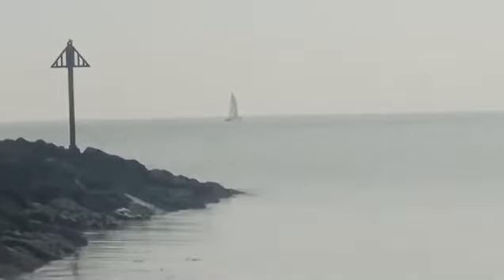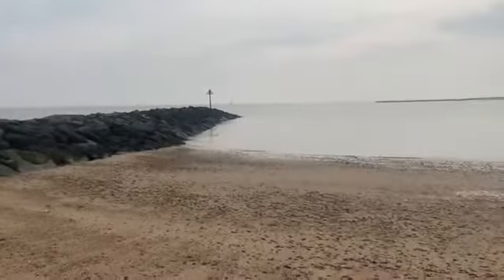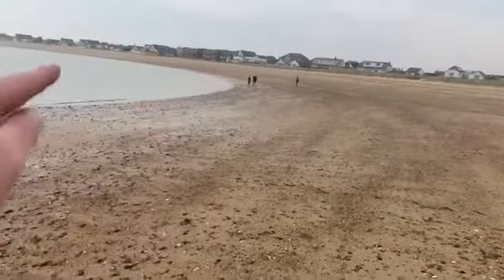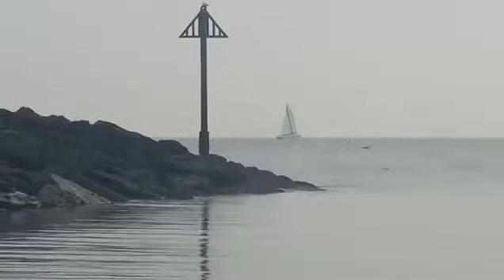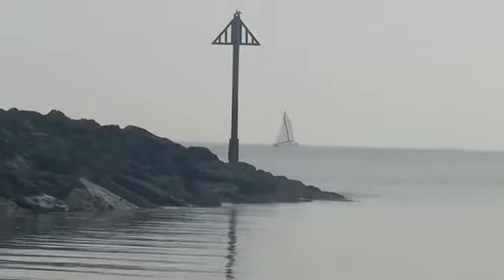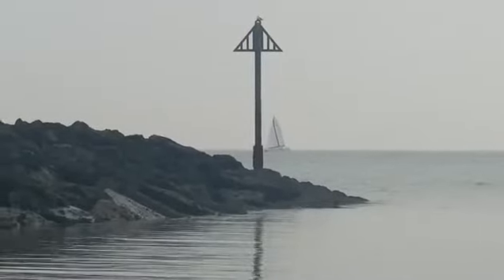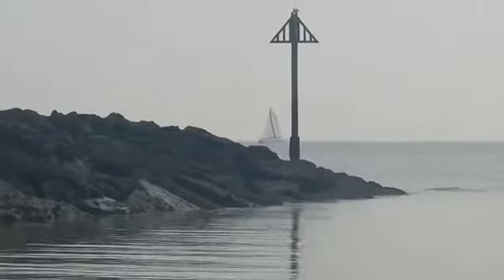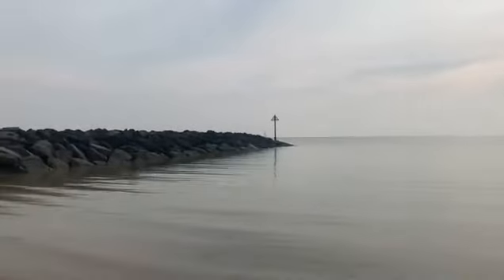The tranquility of Jaywick beach